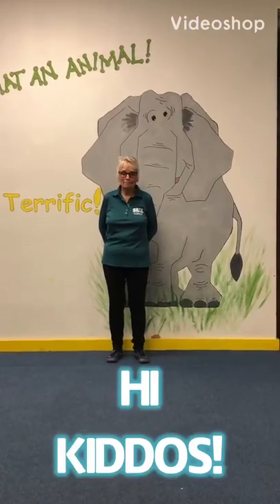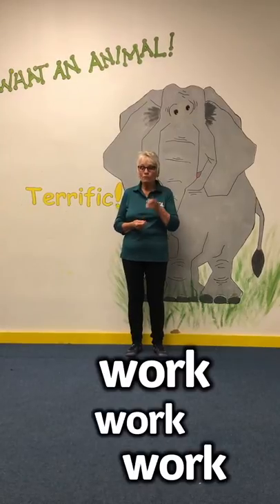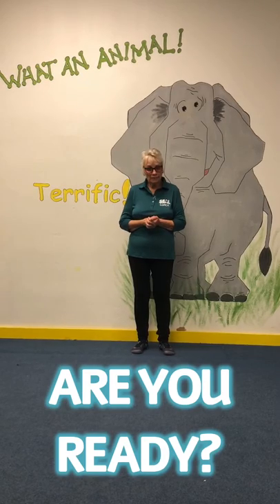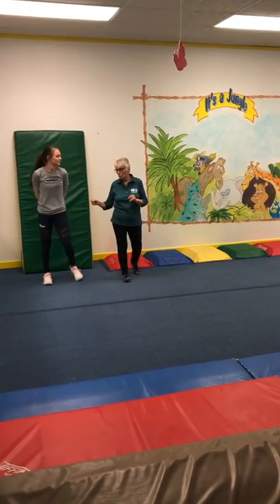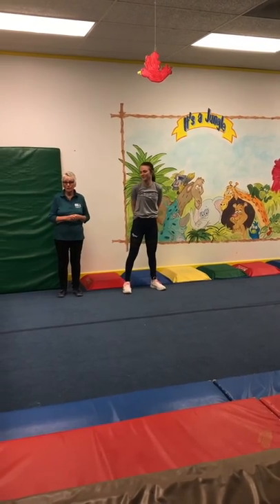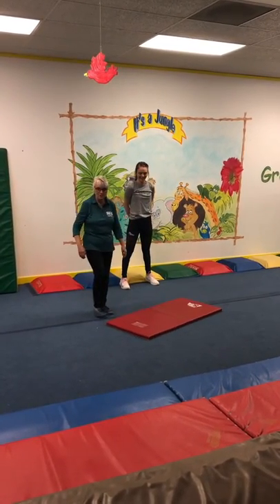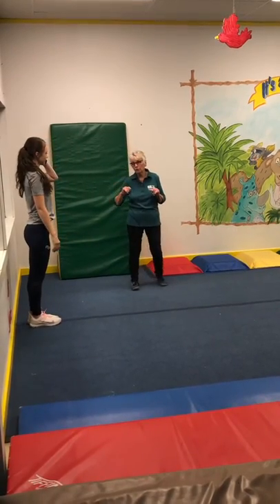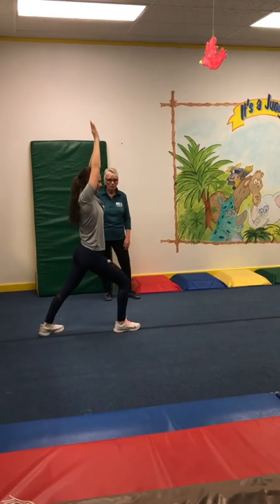Pre-School Floor Pass & Drills